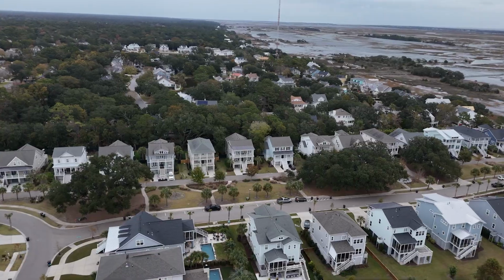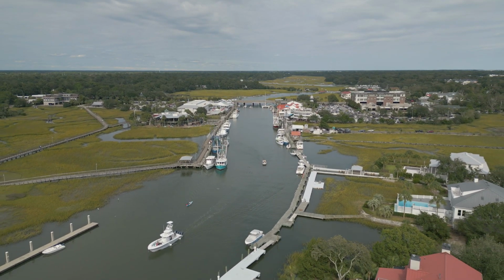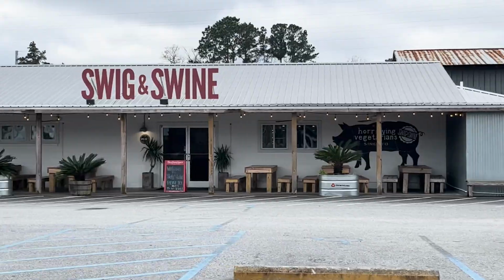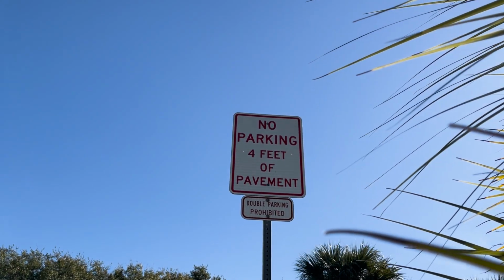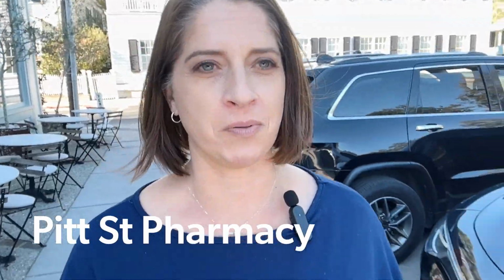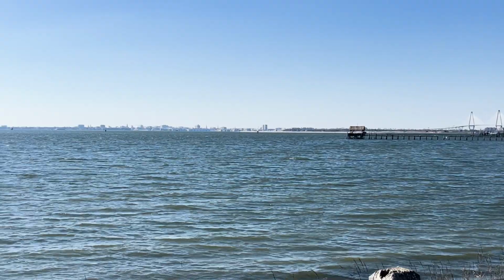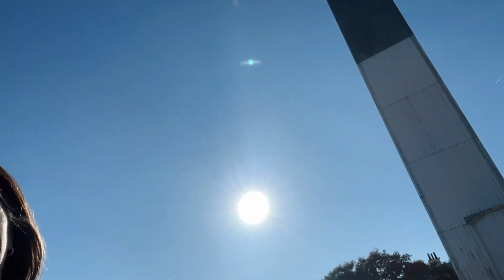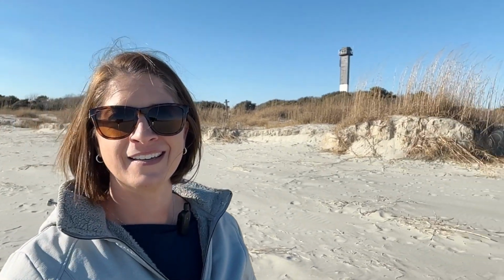Mt. Pleasant SC: The Best Kept Secret of the South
Thinking of moving to Mount Pleasant South Carolina? In this video we will take you through all of Mt Pleasant SC so you can see for yourself!

If this is your first time to this channel, and you want to know everything about eating, sleeping, working, playing, the good, and the bad of living in Charleston South Carolina, then subscribe▶ and tap the bell🛎 for notifications so you can be the first to know about the current market in the Lowcountry.😁
We get calls and emails every day from people just like you, looking for help on making their move to the Charleston area and we absolutely love it.😍 Whether you are moving in a few days or a few months, give us a call☎, shoot us a text📝, or send us an email📨 so we can help you make a smooth move to the Charleston SC area.

Whether you are moving in 3 weeks or 3 months, give me a call ☎️, shoot me a text 📲 or send me an email 📨 so I can help you make a quick and easy move to Charleston SC 🌴
Thinking about moving to Charleston, SC? Buying or selling a home can be overwhelming, but that’s where I come in. As a concierge-level real estate agent, I handle the details so you can focus on what matters most—finding the perfect home or making the most of your sale.

I specialize in relocation, luxury homes, waterfront properties, and the best-kept secrets of Charleston’s real estate market. Whether you’re moving to the Lowcountry, upgrading, downsizing, or just exploring your options, I provide a seamless, stress-free experience tailored to your needs.

With years of experience, insider knowledge, and a deep love for Charleston, I’m here to guide you through every step—from home tours and market insights to negotiations and beyond.

✨ Thinking about moving? Let’s find your dream home.
✨ Selling? I’ll market your home like no one else.
✨ Just curious? Follow for expert real estate tips and local insights!
Deneene Guerry South Carolina Real Estate Agent
Brokered by The Real Estate Firm - Moncks Corner, SC